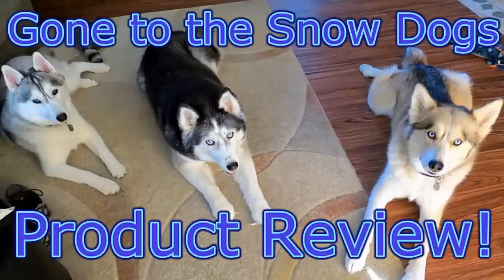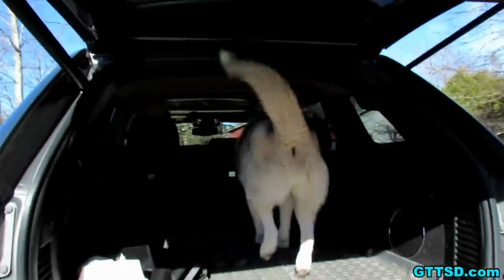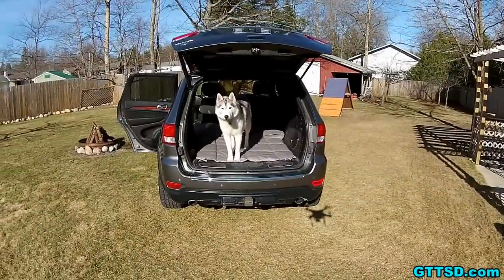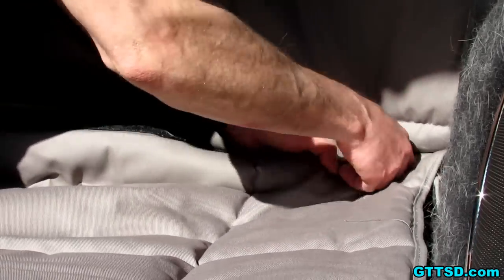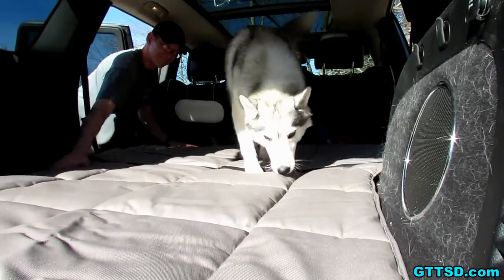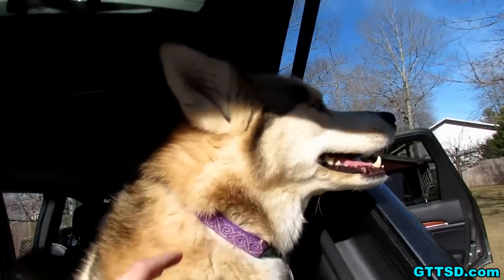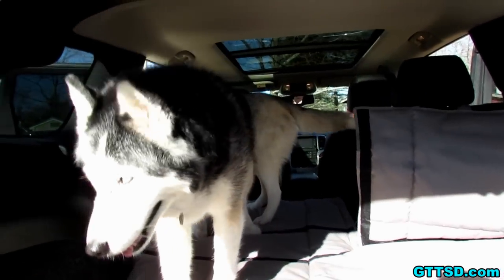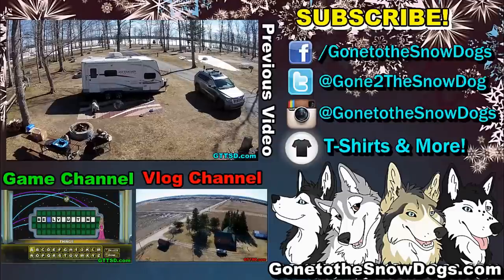HUSKIES GIANT DOG BED Canine Covers Review Cargo Cover for Jeep Grand Cherokee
Click Show More!
sent us an awesome cover for the back of our Jeep so that our girls can ride in style!  I have to say, it's pretty cool!  We have been looking for something for those longer car rides to keep the dogs comfortable.  This has padding in it, and basically turns the entire back of the Jeep into a giant dog bed!
This product was sent to us for a review.  We were not compensated for our review.  All thoughts and opinions expressed in this video are our own.